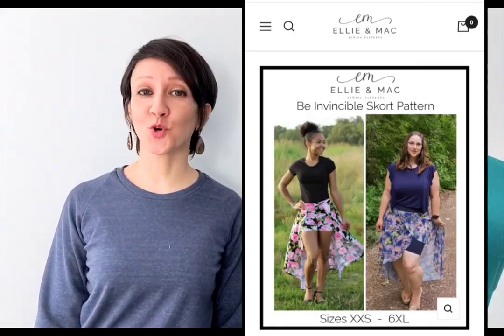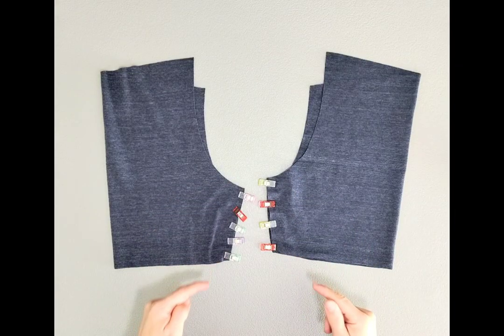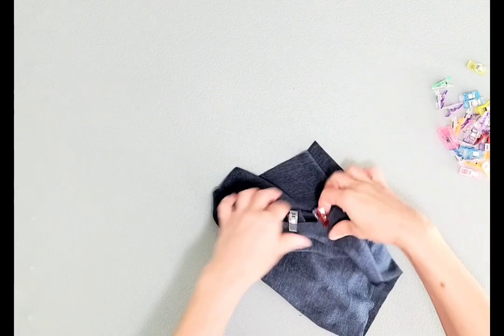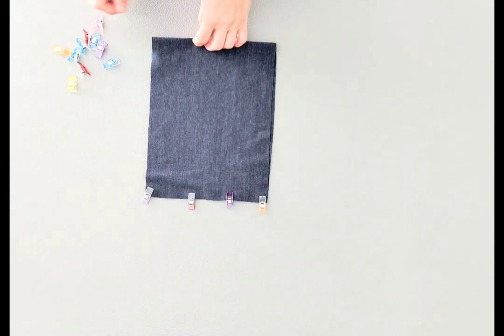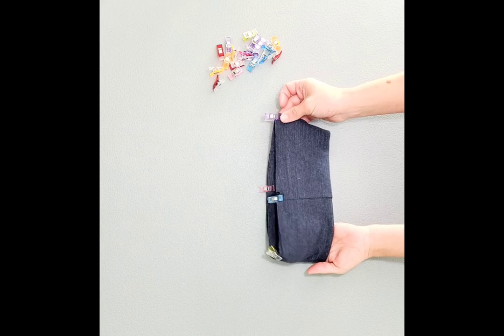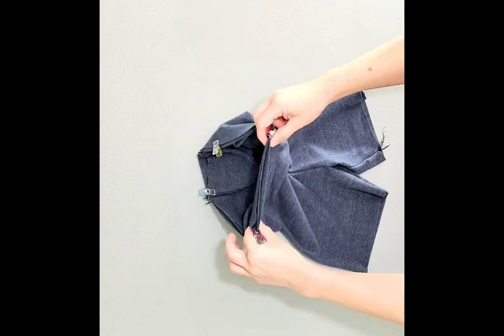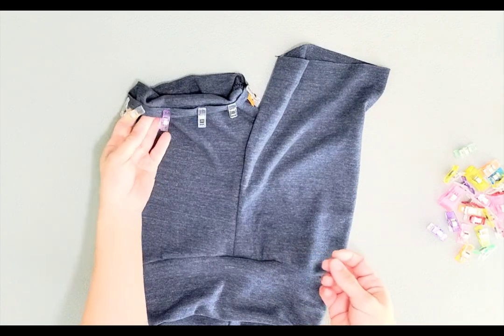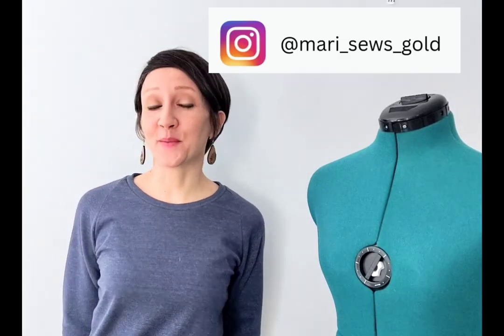Quick & Easy Ellie and Mac DIY Yoga/Bike/Lounge Shorts Sew-Along - Only 2-Piece Simple Pattern 👏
Sew a pair of comfy shorts to use for all sorts of activities ... and inactivities.  ;)  This popular Ellie and Mac is quick and easy and perfect for the beginner.

These shorts require fabric with two-way stretch.  With only two pattern pieces, this project is a breeze.  You can sew a well-fitting, comfy and professional-looking pair of shorts in no time.

This step by step sewing tutorial with easy sewing instructions is great for beginners to learn how to sew.  I am hoping this DIY swing project and other sewing videos on my channel serve as your companion in completing masterful garments.  My aim is to provide one of the best sewing channels to deliver the best sewing videos for you to sew your new wardrobe.  With lots of sewing techniques for beginners as well as intermediate sewists, my videos provide plenty of sewing instructions, sewing inspirations and sewing hacks for successful and professional looking garments you can wear over and over with pride.